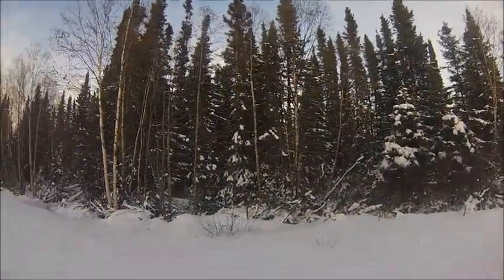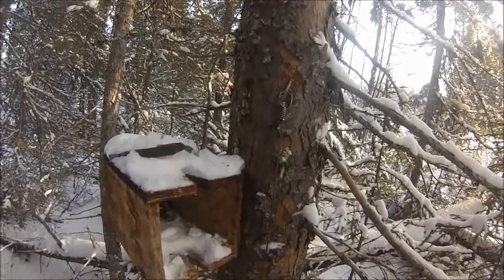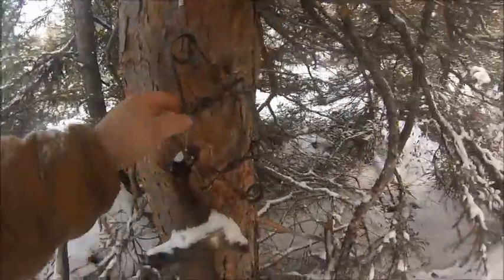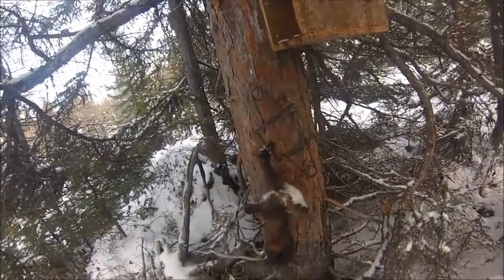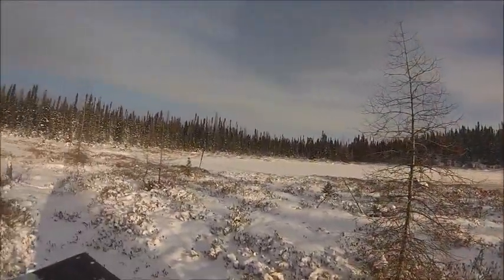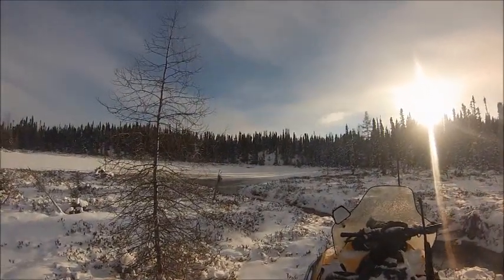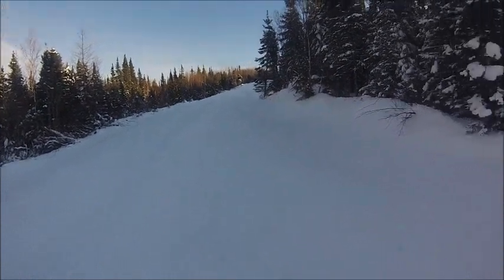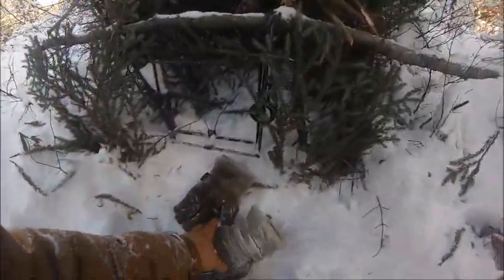Mad Trapper's Trapline Part 4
nice day on the line checking traps and getting further on the trail.